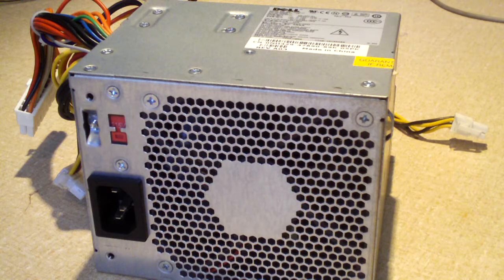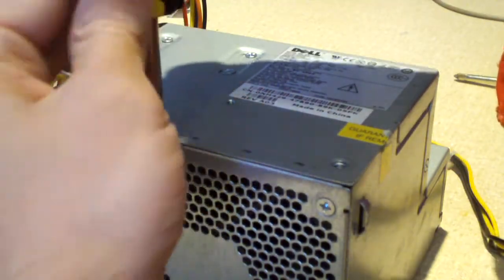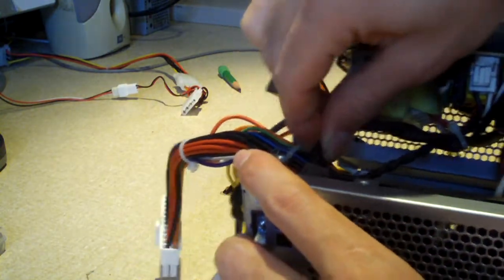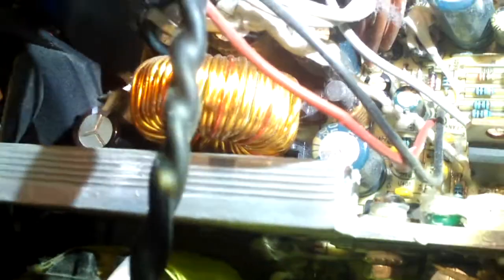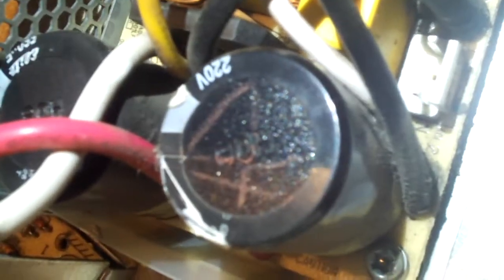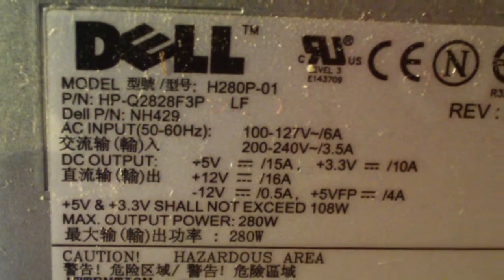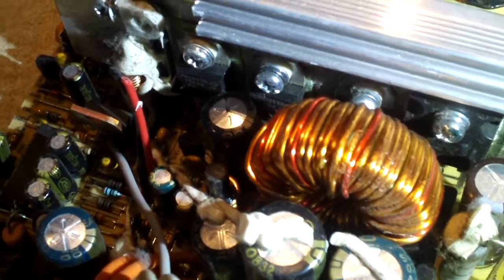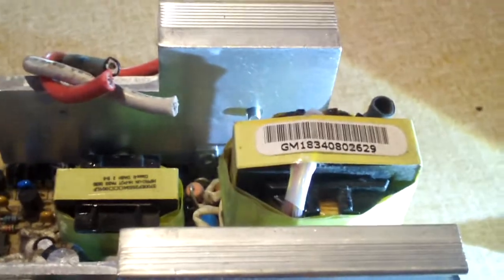Look inside SFF 280W Hipro Dell OEM Power Supply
Okay HiPro, you seem to know how to make a decent power supply... but why is it that you continue to use Teapo capacitors knowing that they tend to fail in hot environments? Why not just stick with Chemicon or Rubycon?

Anyways, this power supply is a pull from a 4-year-old Core 2 Quad Dell system. Aside from the Teapo capacitors, it's built well.